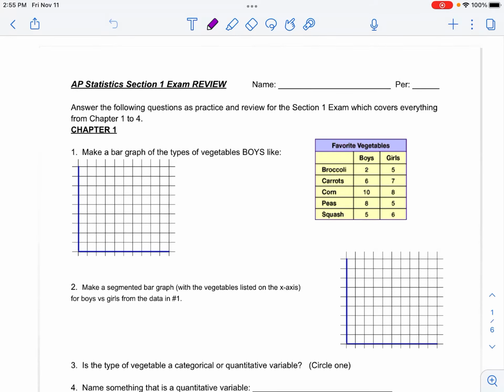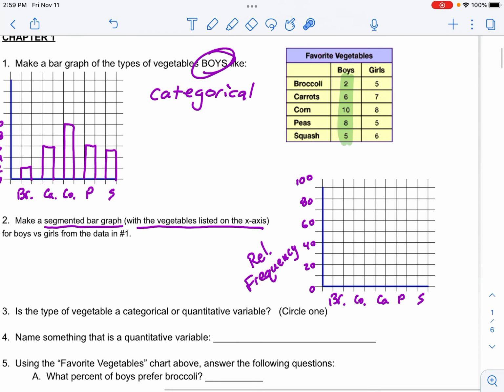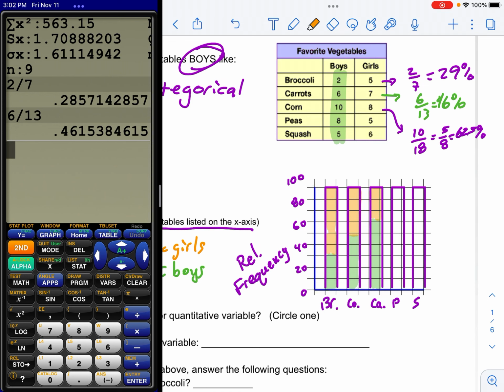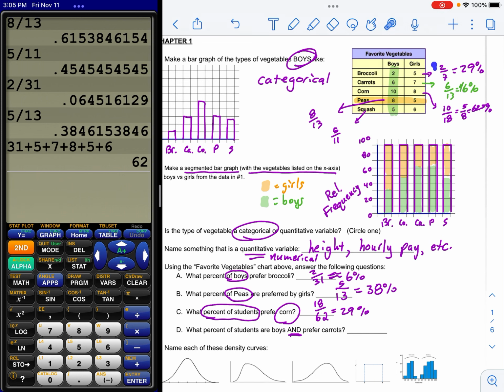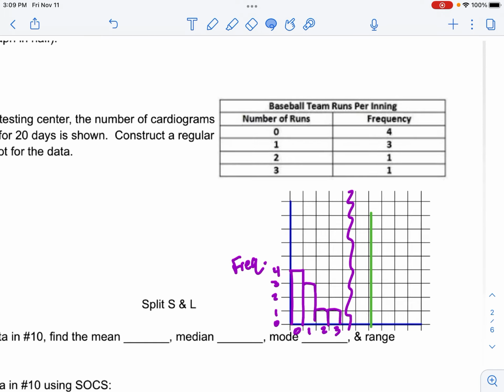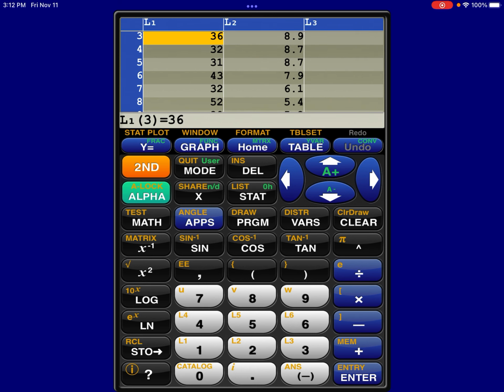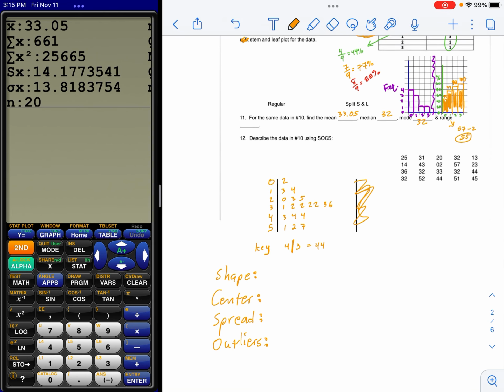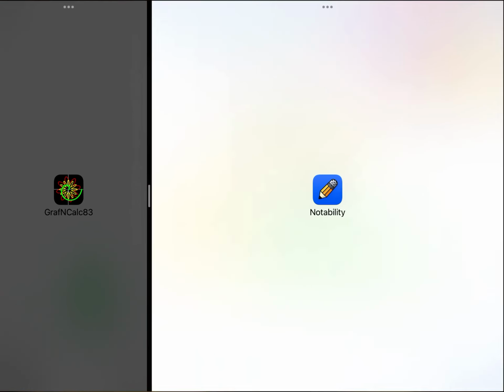Section 1 Exam Review Solutions: Questions 1-12